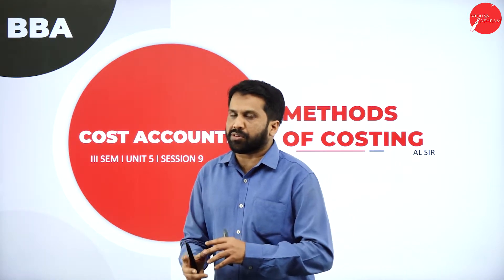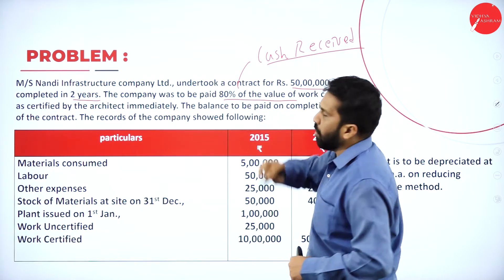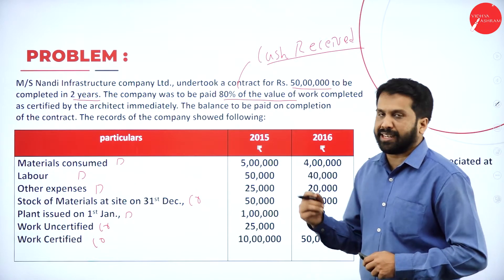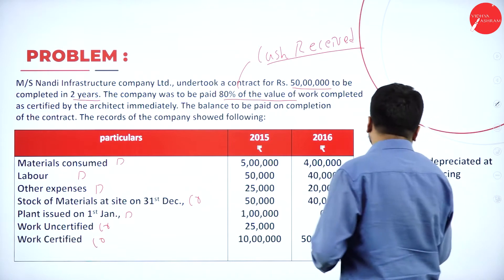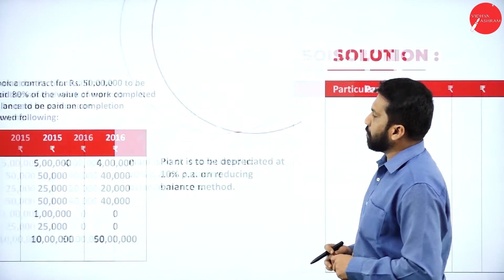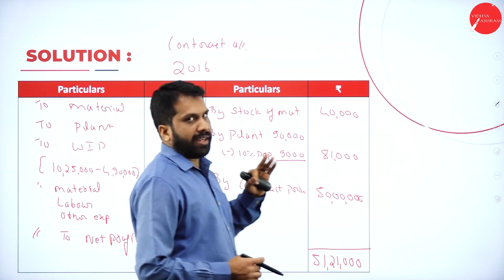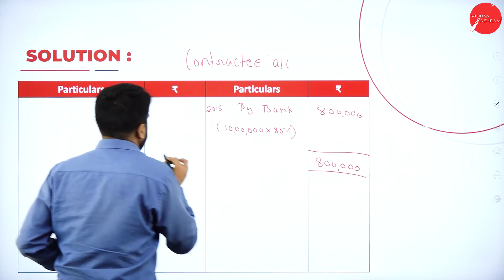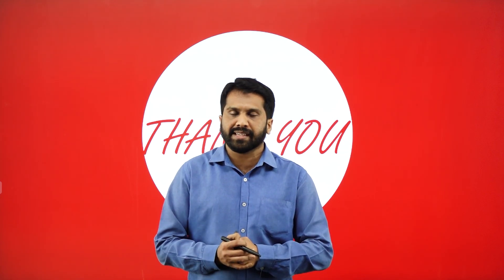DAY 45 | COST ACCOUNTING | III SEM | B.B.A | METHODS OF COSTING | L9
Course : B.B.A
Semester : III SEM
Subject : COST ACCOUNTING
Chapter Name :  METHODS OF COSTING
Lecture : 9